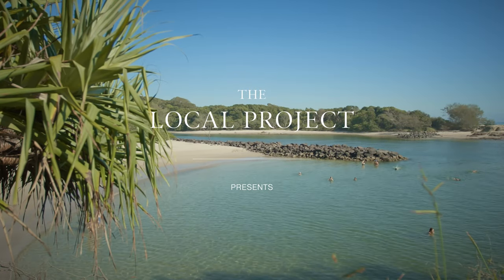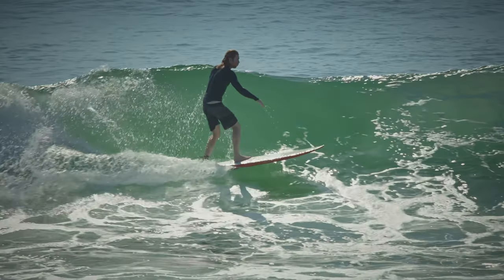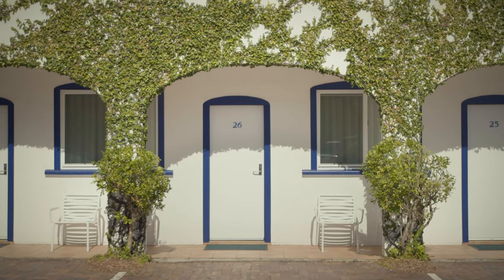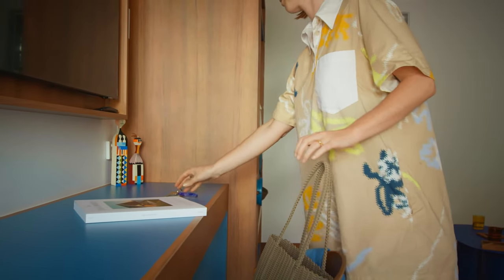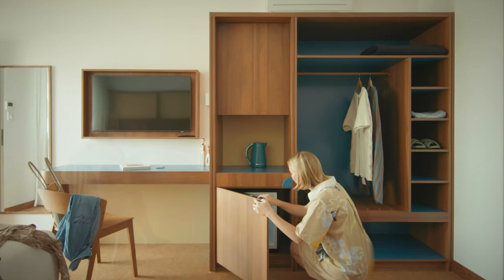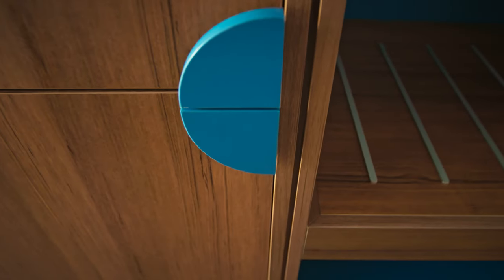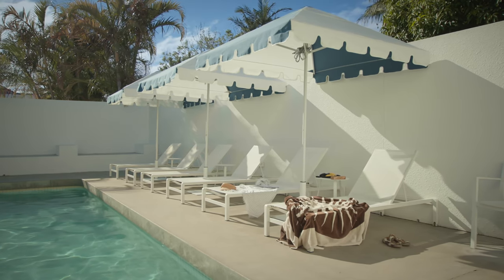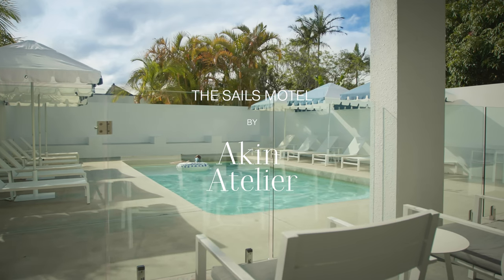A Colourful and Historic Motel Renovation in Byron Bay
Grounded in nostalgia yet refined through contemporary finishes, The Sails Motel is a layered motel renovation that eloquently combines the past and the present. Interiors by Akin Atelier and laminate surfaces by Laminex work to elevate the spaces while paying homage to the original building.

Located in the coastal town of Brunswick Heads, just a short 15-minute drive from Byron Bay, the initial brief for the motel renovation focused on giving The Sails Motel meaning and trying to create something nostalgic yet distinctive to the feel and coastal aesthetic of the area. Simon Johnson, motelier at The Sails Motel says, “the old motel had good bones, but there were some obvious improvements we could make – it was in need of some love.”

Nestled on Tweed Street between Old Maids Coffee and Saint Maries, The Sails Motel’s onsite pizza and wine bar, the motel combines old and new details with ease. Upon arrival, one will find parking to the left and the original 1960s motel building to the right, with a single-storey block built in the 1980s at the rear. “A large house sits in the middle, which has been opened up to create an open-plan reception area with retail space at the front that dips down into the pool and bar area and then flows outside to the sun lounges, umbrellas and swimming pool,” says Simon.

The interior design refreshes and rejuvenates the space and complements the retro facade. Director at Akin Atelier Kelvin Ho says, “for the room designs, we wanted the space to be functional and robust but at the same time celebrate a few moments with some fun details.”  For example, the joinery includes subtle curves and inlays of laminate and terrazzo, while the shelving space is lined with a bright laminate surface. “We wanted to make little gestures that didn't feel too overwhelming but still remind you are on holidays. It’s playful – there are still some moments that have spontaneity and fun in them,” says Kelvin.

Laminates from Laminex were an important part of the palette for the motel renovation. “There were existing laminates throughout the motel, so we looked to Laminex to work with them on what materials and products from their range would be most suitable,” says Kelvin. “We used the teak timber laminate for a lot of the joinery and the bedheads. The warmth of that material really comes through, but at the same time … it plays to the nostalgic and retro charm of the building.”

Within the teak joinery are inlay laminates in shades of blue that tie into the original branding of the motel and hark back to the coastal aesthetic. “Laminex has been manufacturing in Australia for 80 years, so being able to bring an Australian brand into an Australian motel is a really nice connection,” says Kelvin. By drawing on materials such as laminates by Laminex that feel true and honest to the building itself, the motel renovation is considered and genuine. “I am proud of our restraint and not changing it too much,” says Simon.

The result is a respectful elevation of the original motel. As such, the inspired motel renovation by Akin Atelier continues the legacy of the structure in a way that both respects its past and looks to the future.

00:00 - Introduction to the Motel Renovation
00:44 - The Old Motel
00:59 - A Layout of the Motel and Local Area
01:59 - Behind the Design of the Rooms
02:44 - Utilising Laminate
03:51 - Elevating the Guests Experience

Photography by Jonny Valiant.
Architecture and Interior Design by Akin Atelier.
Laminate Surfaces by Laminex.
Filmed and Edited by Pat Connolly.

Location: Brunswick Heads, New South Wales, Australia